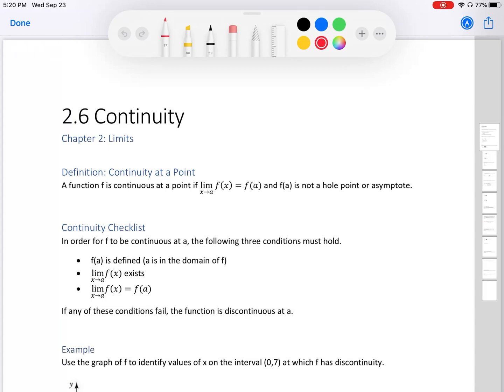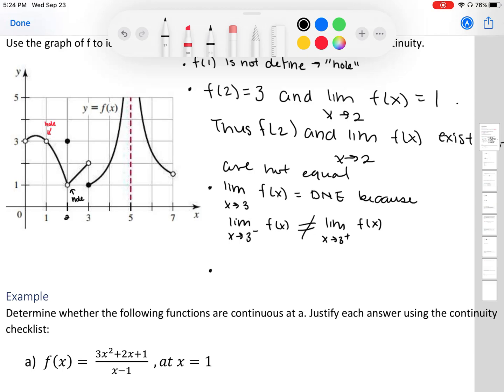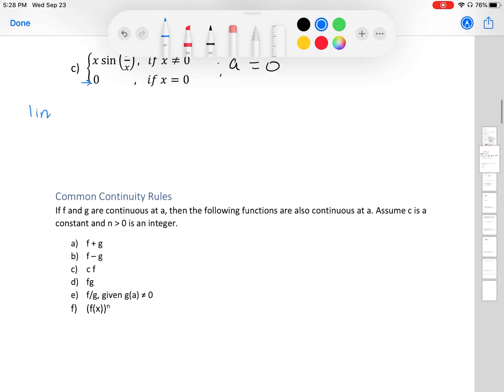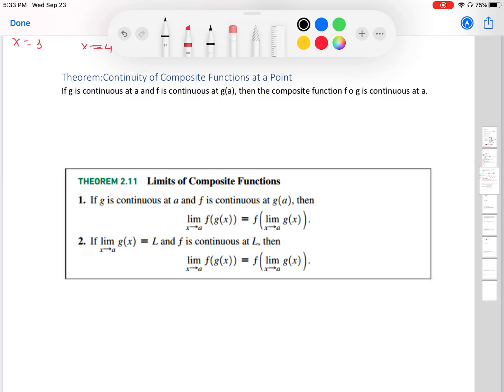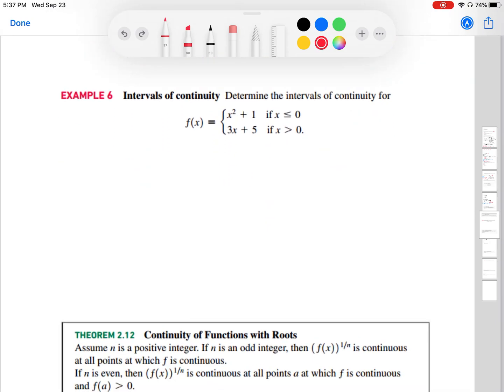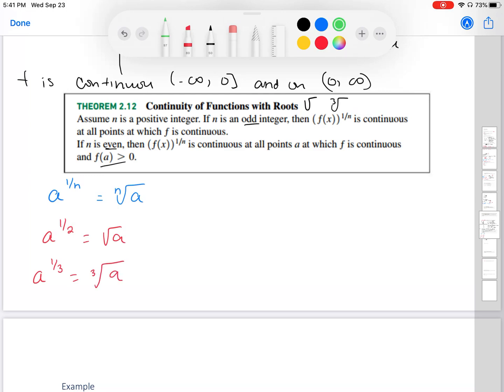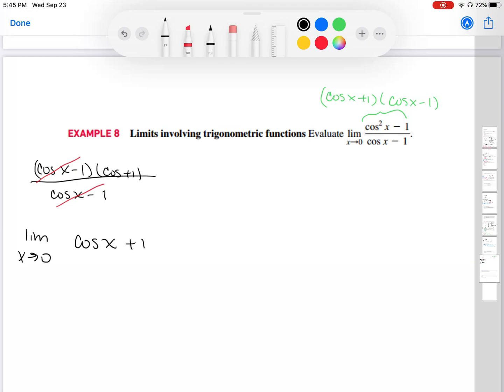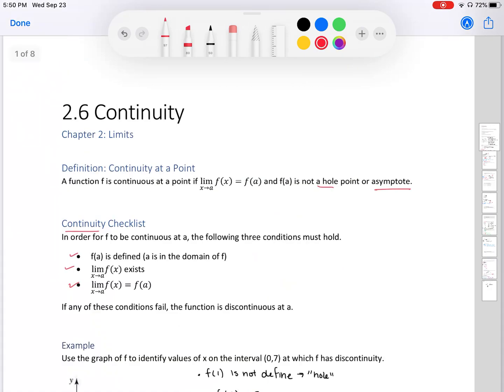Calc Section 2.6